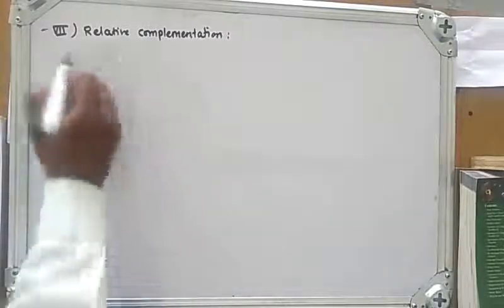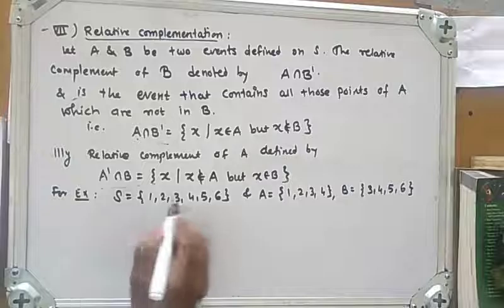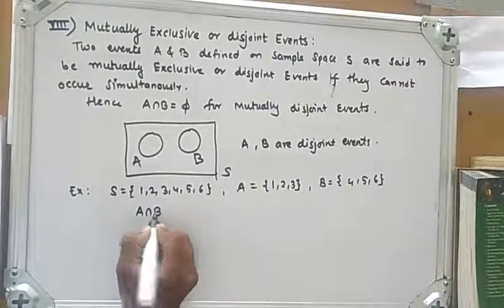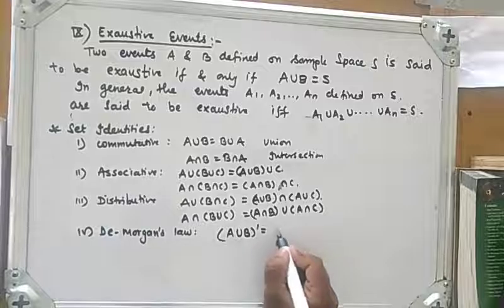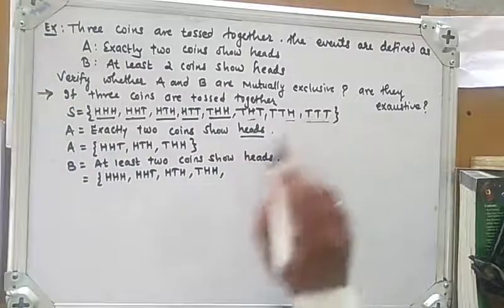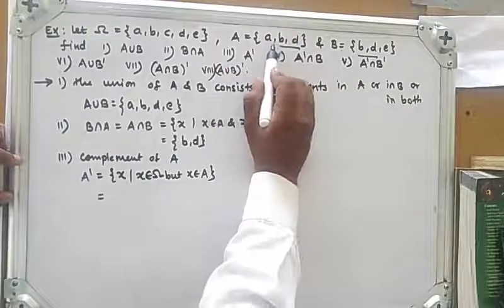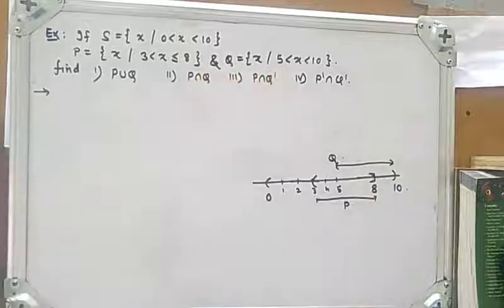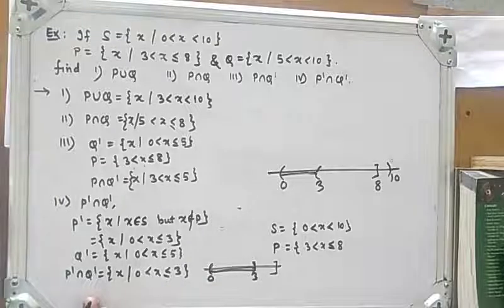9 Mathematical Statistics|| Relative Complementation,Exclusive or Disjoint Event,Exaustive Events